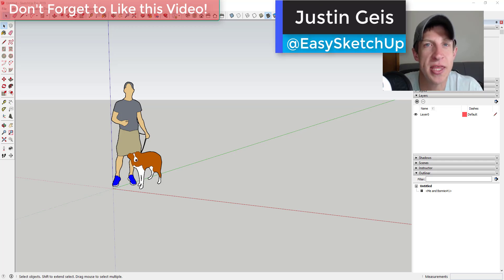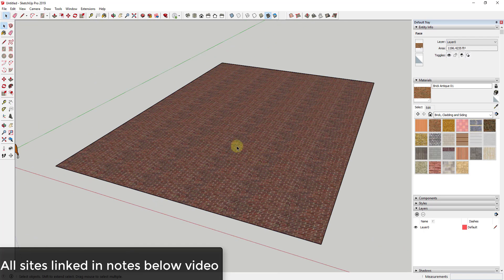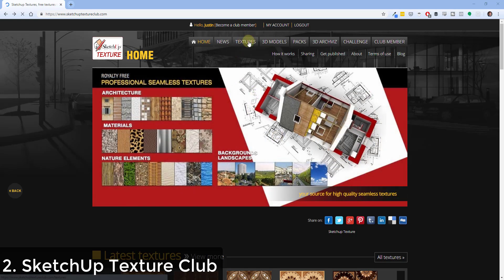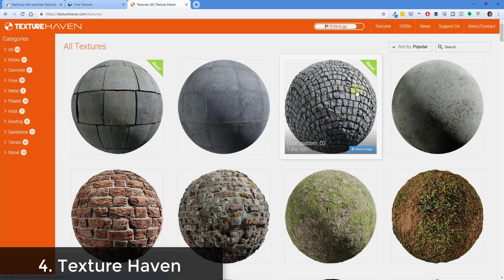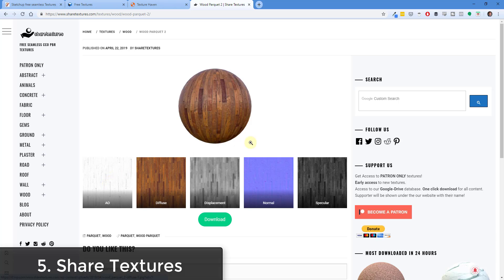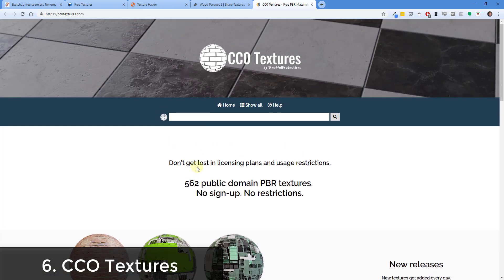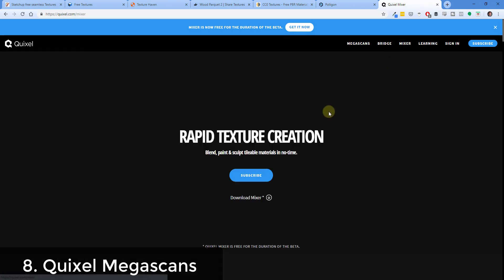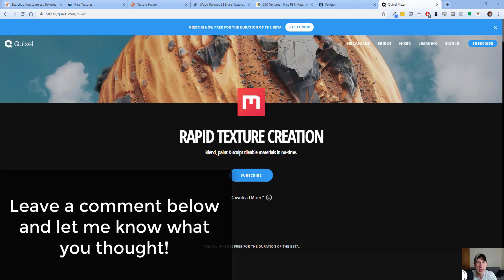Top 8 Websites FOR TEXTURES AND MATERIALS for SketchUp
In this video, we talk about some of the places you can go to download additional materials and textures for use in your SketchUp models!